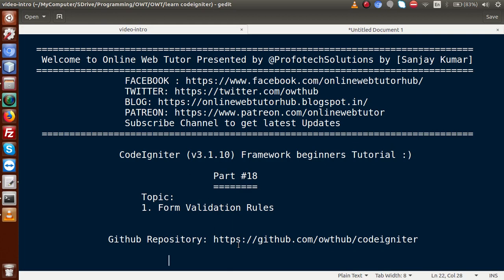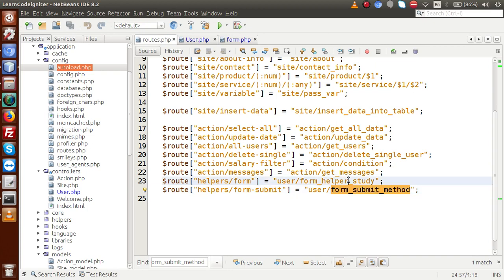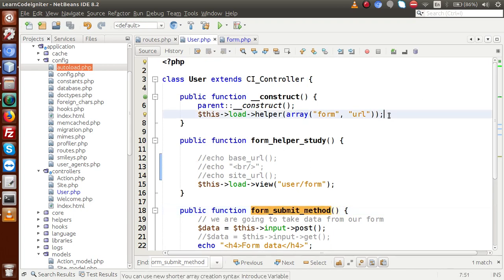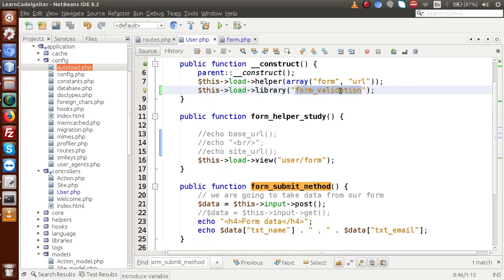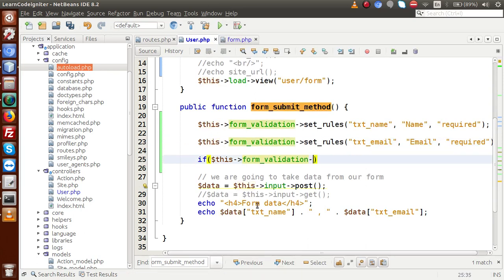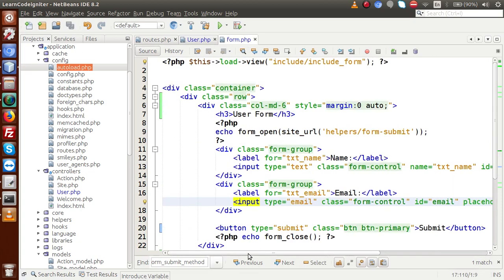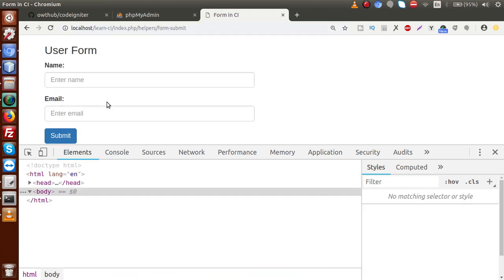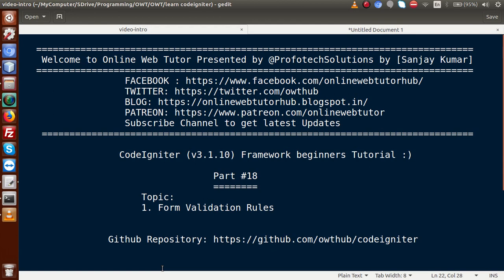Learn CodeIgniter (v3.1.10) Framework Beginners Tutorial #18 - Settings of Form Validation Library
SETTINGS OF FORM VALIDATION LIBRARY

     1. CLIENT SIDE USING JQUERY PLUGINS OR JAVASCRIPT

     2. SERVER SIDE
          CODEIGNITER PROVIDES THE LIBRARY FOR THAT: form_validation